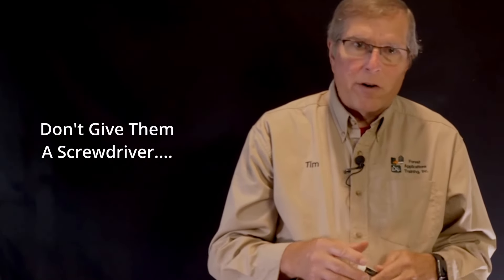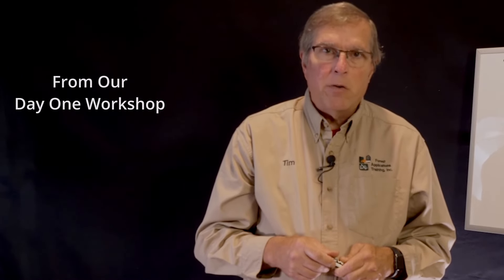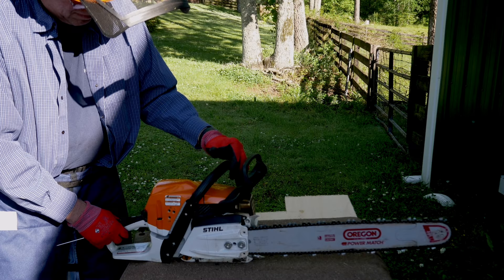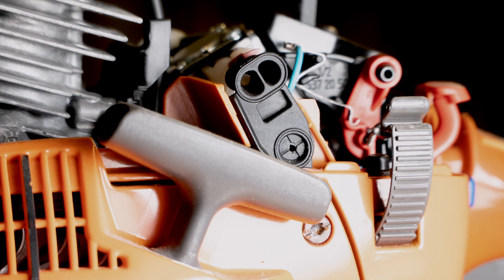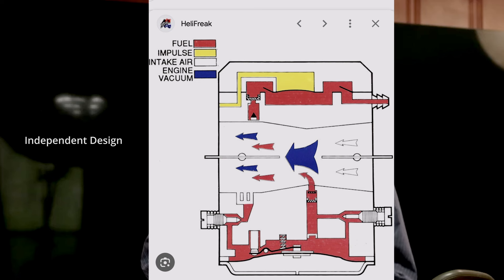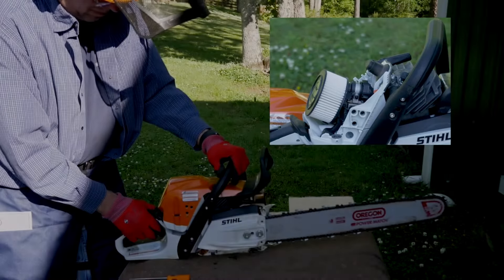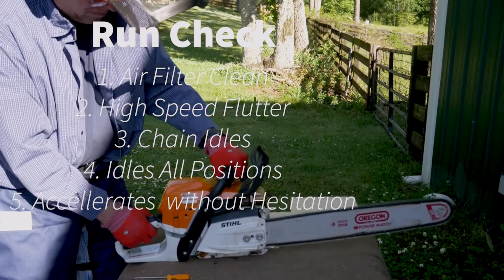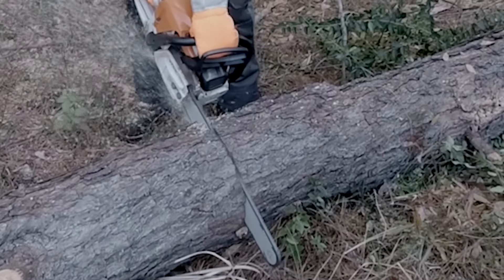Chainsaw Carburetor Adjustment Old Style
If your saw doesn't Tune Itself Automatically, How do you do it?

Some information that may save your saw.

Good Sawing!